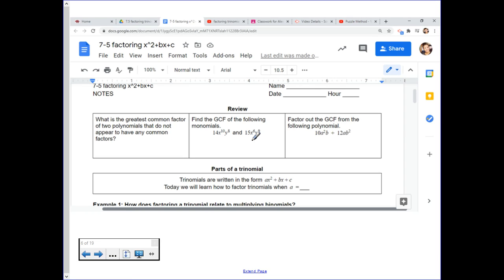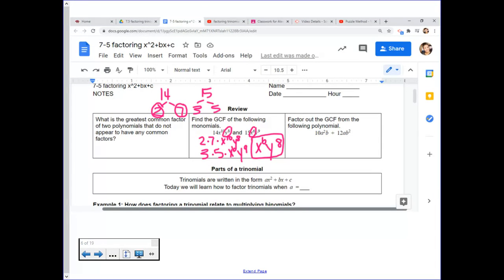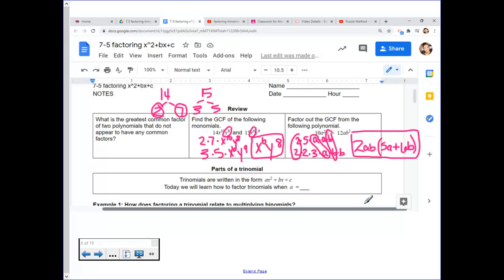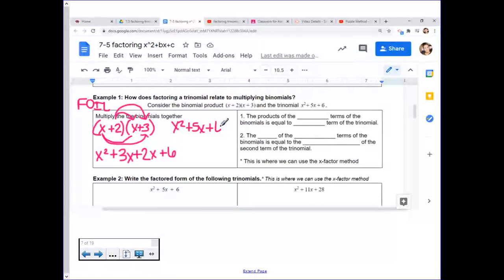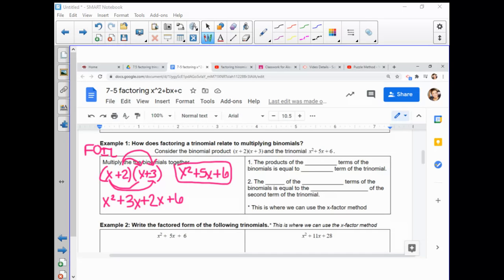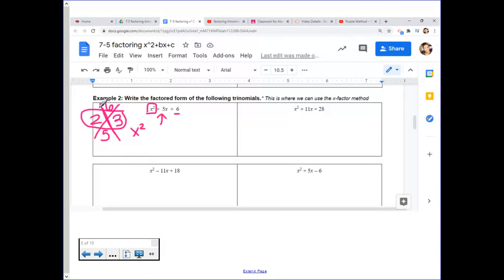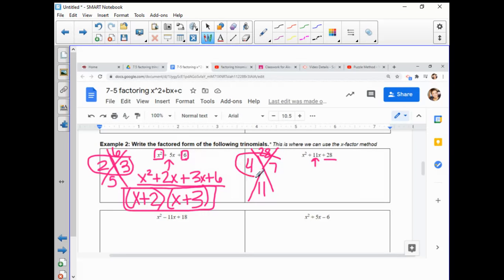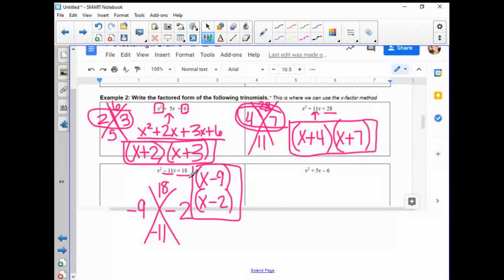7-5 Notes Part 1